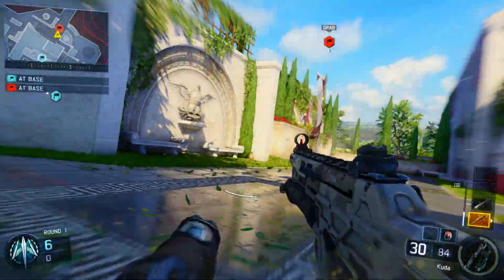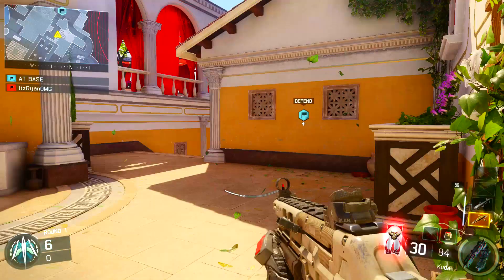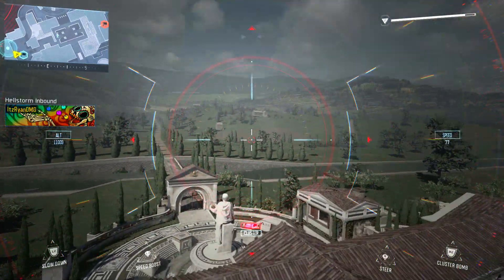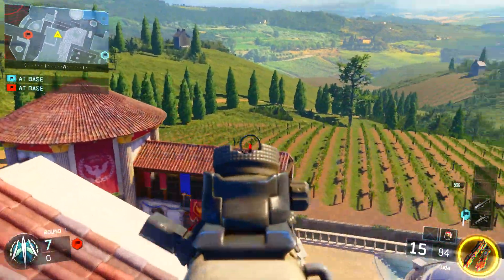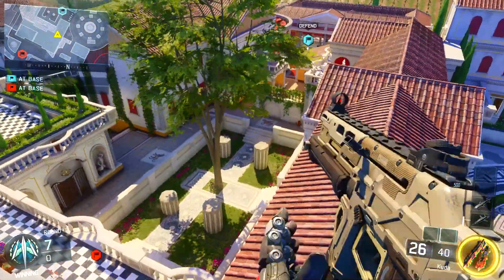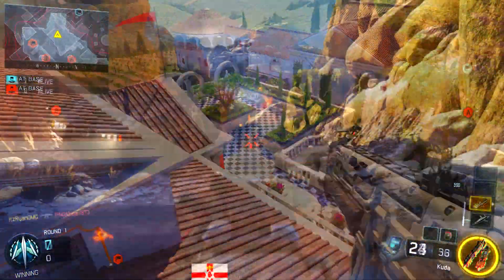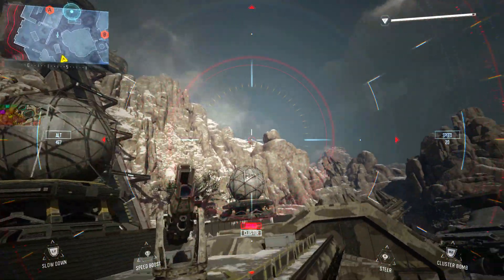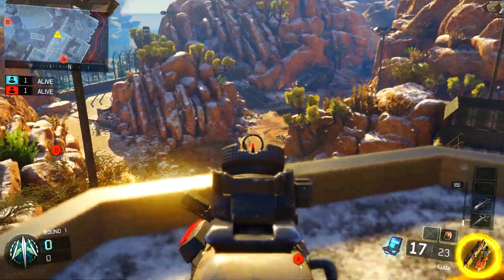Black Ops 3 Multiplayer Glitches! "NEW" How To Teleport Anywhere Online! (BO3 Multiplayer Glitches)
Founders - BdeepXbx TheGods & Facelessone123

What I am going to be showing you today is a Glitch on Call of Duty Black Ops 3 that will allow you to teleport ANYWHERE around the map online. This glitch is simple to do and all it requires is the dart and hellstorm killstreak!

Text Tutorial
1) Earn yourself a dart and a hellstorm missile (6 kills roughly)
2) Pull out your dart and throw it, immediately spam right on your controller to use your hellstorm missile.
3) If done correctly you will see your hellstorm missile for about a second and then the screen will switch back to the dart, from here simply guide your dart to the location where you want to spawn. Eventually your dart will cancel out and your screen will go blue once this happens quickly press Square or X depending on your console and BOOM you have teleported to your new location!

Please be sure to check out some of my other Black Ops 3 (Zombies) glitches down below!
► Black Ops 3 Zombie Glitches - "NEW" Unlimited HVK-30 Ammo Glitch! Gorod Krovi Pileup Glitch!
► Black Ops 3 Zombies Glitches "NEW" Zombies Pileup Glitch In The Armory On Gorod Krovi (BO3 Zombies)
► Black Ops 3 Zombies Glitches - Best Working Glitches On Gorod Krovi! (BO3 Zombie Glitches)
► Black Ops 3 Zombies Glitches! - Top 5 Working Glitches On Gorod Krovi After The Latest Hotfix!
► Black Ops 3 Zombies Glitches - "NEW" High Barrier Pileup Glitch On Gorod Krovi (BO3 Zombie Glitches)

Help me get verified follow!